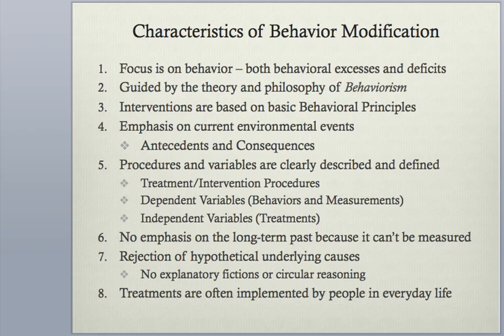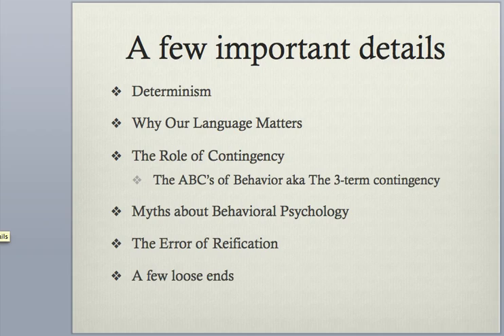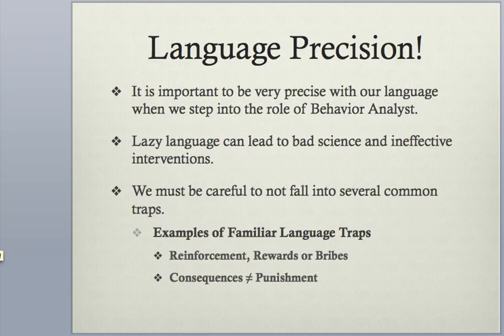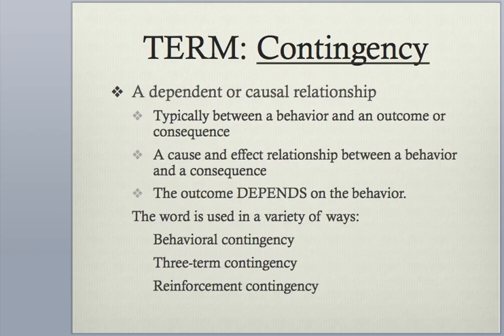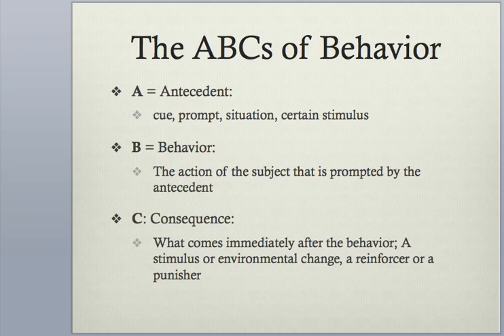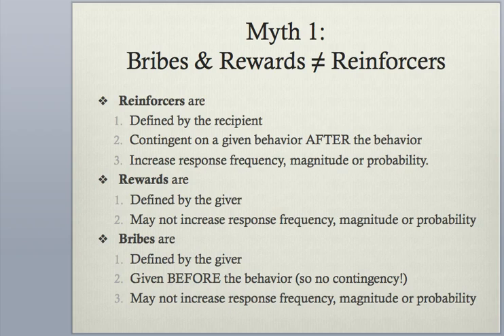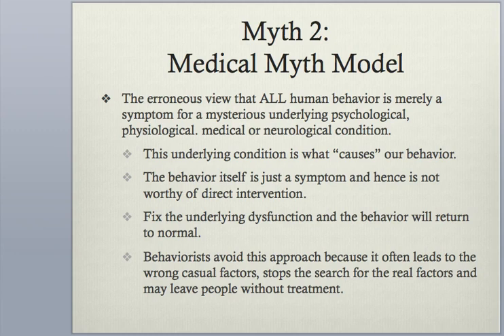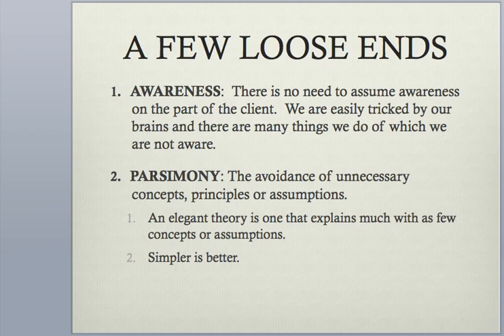Psy 303 CH 01C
Lecture 1C: Chapter 1 in Raymond Miltenberger's Behavior Modification (6th Ed).